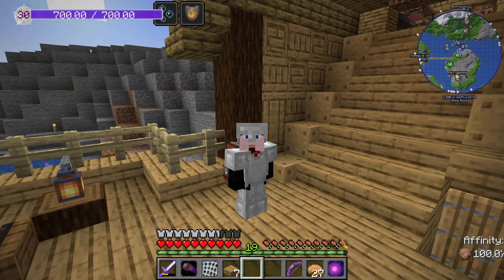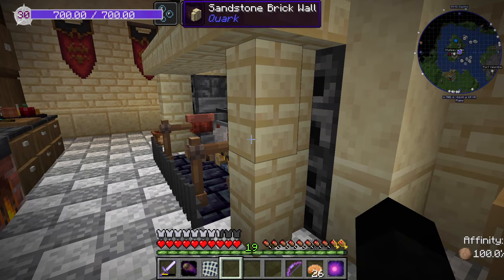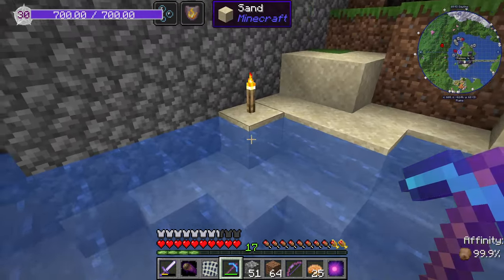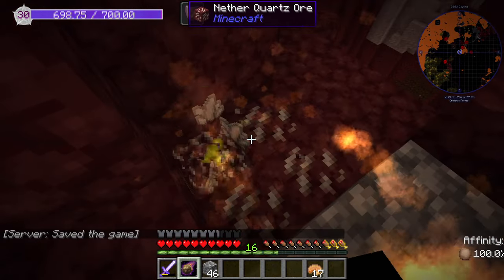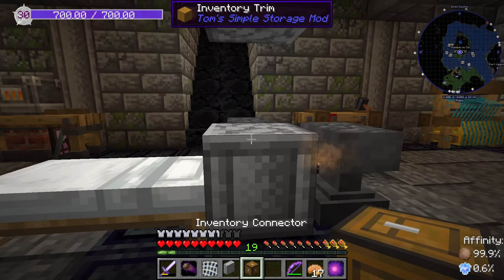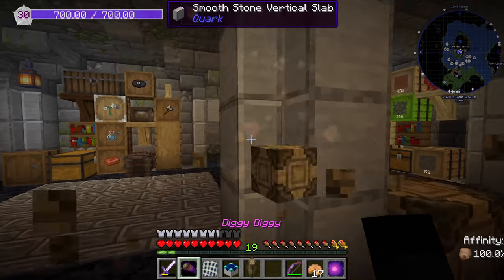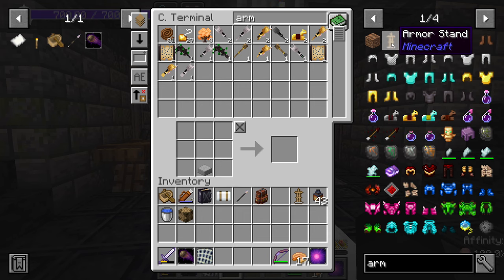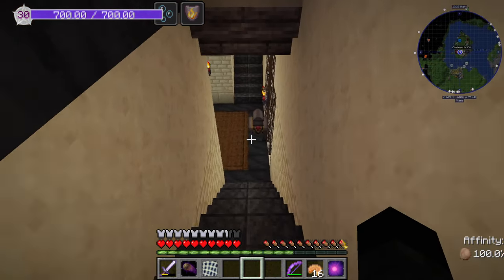Mana & Brass - 6 - Portal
We need to access the nether, and for that we need a portal. But I can't just build any old portal...